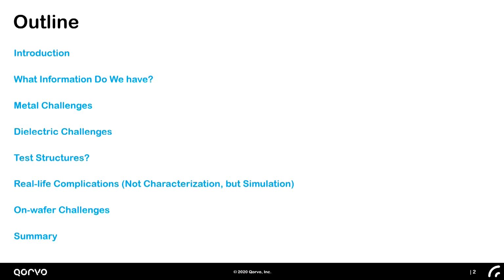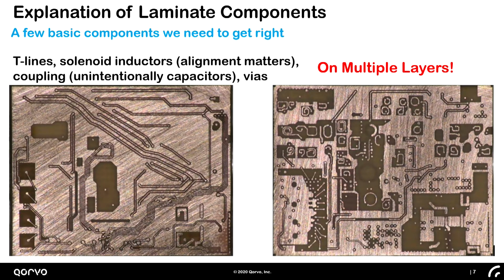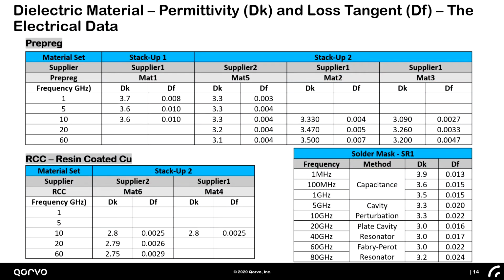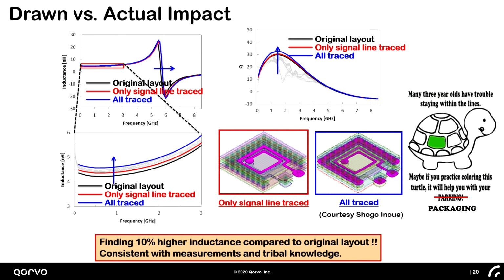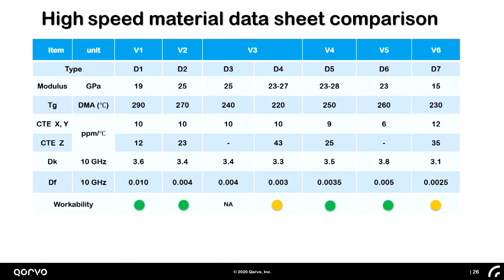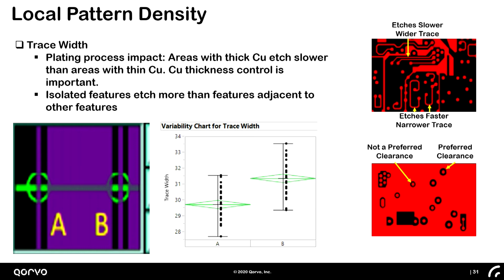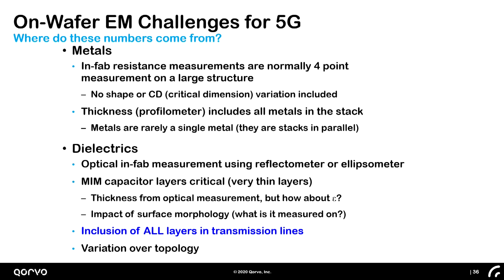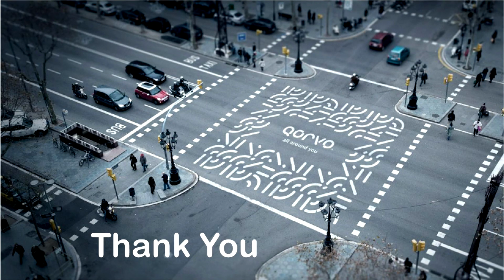ARFTG94 A1 - EM Simulation and Validation Challenges for 5G Systems (Invited Paper)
Presented by Peter Zampardi. 5G systems, particularly those at higher frequencies (26 GHz-40 GHz), have gathered a great deal of attention. Most of this attention has focused on either the system side or the device technology side. However, for mobile applications, packaging is also a very
important consideration and cost is a major factor. For example, most handset modules
currently use laminate technologies which are inexpensive rather than what would be used
for other infrastructure systems.
To design products, information about the laminates is put into an electro-magnetic
simulation tool and used by designers to develop matching networks and other elements,
for the module. For 5G, the antennas may be implemented on such substrates. While a
great deal of physical information can be collected from the laminate supplier, the
electrical data (dielectric constants, dielectric loss, metal roughness/loss, etc) does not
usually represent what designers need. In this talk, we will highlight the information
needed to successfully simulate laminates and discuss some of the intricacies of laminate
variation that make this challenging. It is hoped that this will open a dialogue for how we
can develop standard extraction techniques that can be used to improve the simulation
capability of these technologies the higher frequencies required for 5G systems.